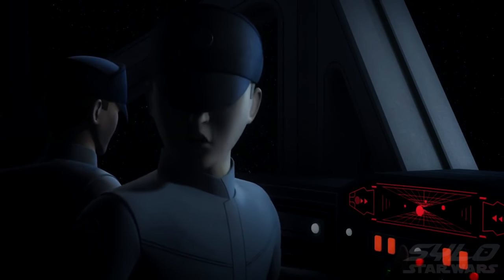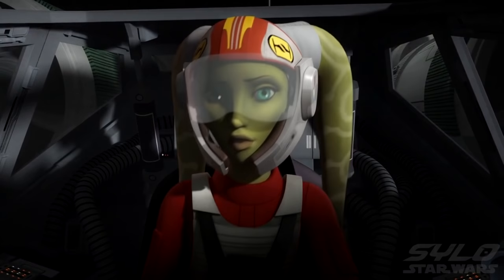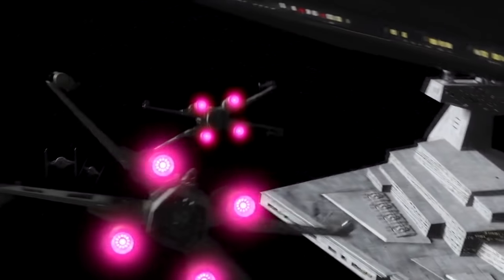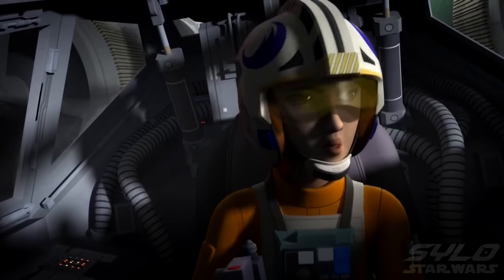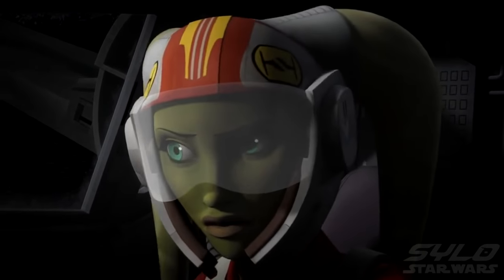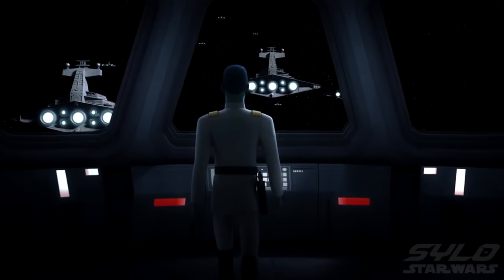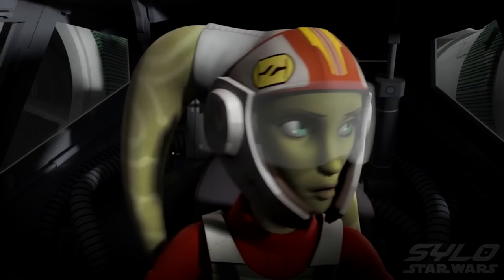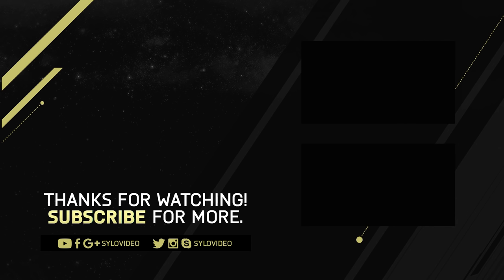The Battle Of Lothal | Star Wars Clips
In the latest episode of Star Wars Rebels, we finally get to witness the Battle Of Lothal. Entering the battle with a squadron of 24 (combination of both fighters and bombers), the Rebels believed they were able to bypass Grand Admiral Thrawn's blockade and outsmart the Imperials - in the end it would be Thrawn who has the last laugh.

SYLO - Star Wars is a Star Wars channel on YouTube, focusing on all things Entertainment and Gaming in the world of Star Wars.